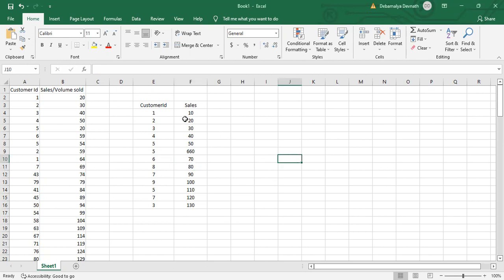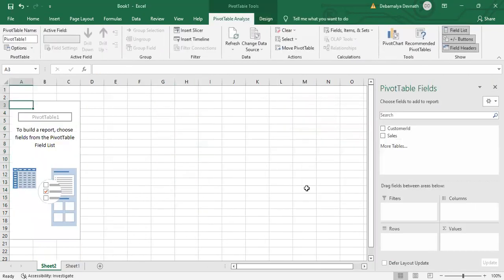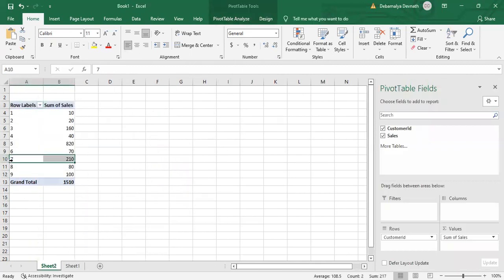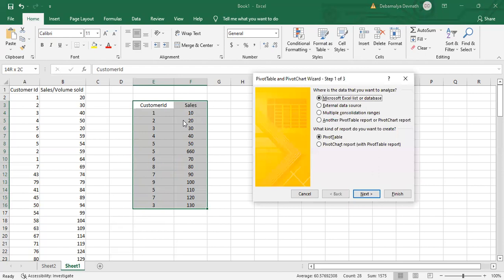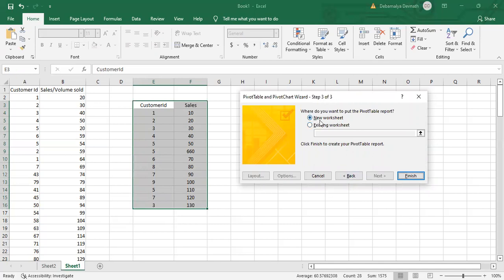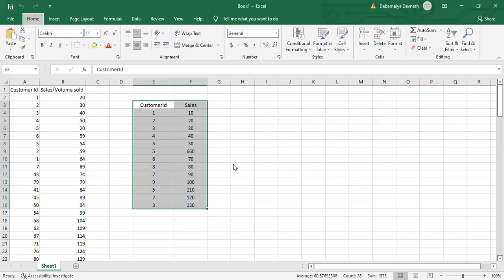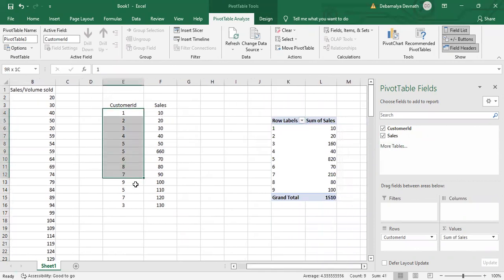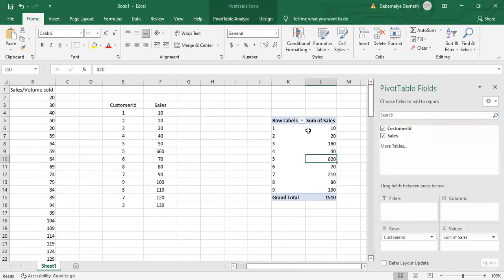Excel Functions : Pivot Table